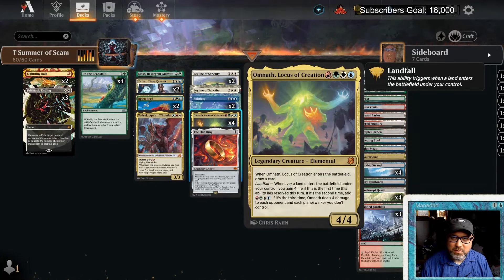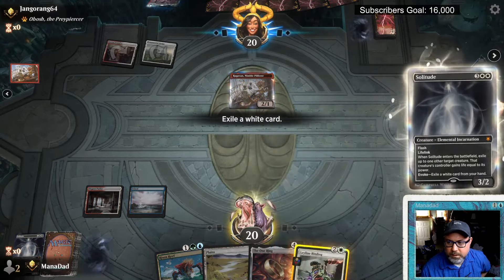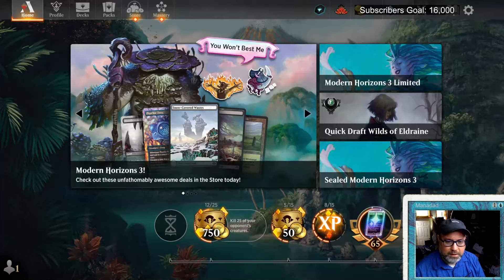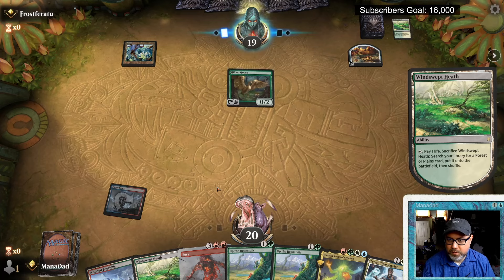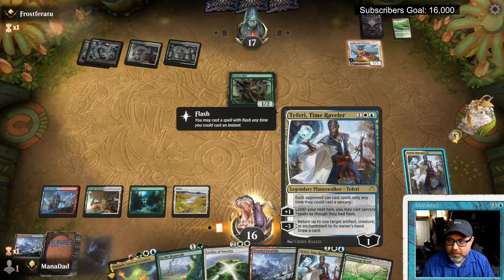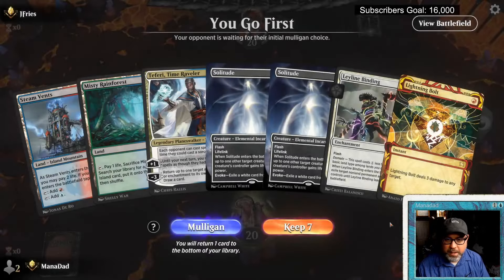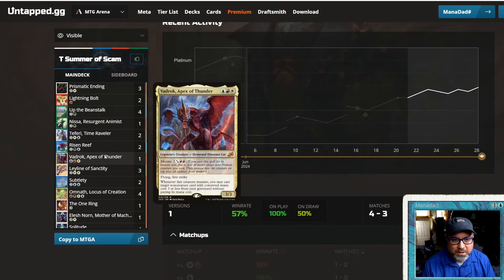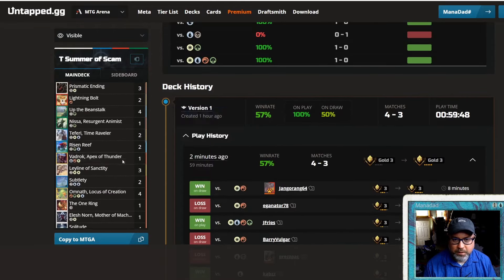OMNATH SCAM in Timeless (MTG Arena Deck Tech & Gameplay)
Call it Beans, 4-Color Omnath, Moneypile or Rainbow Scam, this deck is a winner! Thanks to MH3 (Modern Horizons 3) we can play Up the Beanstalk with Pitch Elementals in Timeless on MTG Arena! Get prepared to Solitude and Fury some opponents with this absolutely killer Magic the Gathering Deck. Plus, we'll get to see some other cool new decks and cards that MH3 has brought to Arena.

00:00 Intro and Deck Tech
06:-3 Gameplay part 1
22:44 Gameplay part 2
52:56 Wrap-Up with Win-Rate stats

Some of my influences in the world of Magic the Gathering are Covert Go Blue (CGB), Chris at Mono Black, the whole Channel Fireball Crew -- especially Saffron Olive, Crim (TheAsianAvenger) and Brewer's Kitchen -- MTGNerdgirl, Ashlizzle, Reid Duke, The Command Zone, Aspiring Spike and many more!

*** DECK LIST ***

About
Name Timeless 4-Color Omni-Scam

Deck
1 Boseiju, Who Endures
1 Breeding Pool
1 Elegant Parlor
1 Elesh Norn, Mother of Machines
4 Flooded Strand
1 Forest
3 Fury
1 Hedge Maze
1 Island
4 Leyline Binding
2 Leyline of Sanctity
1 Leyline of Sanctity
2 Lightning Bolt
1 Misty Rainforest
1 Nissa, Resurgent Animist
4 Omnath, Locus of Creation
1 Plains
3 Prismatic Ending
2 Risen Reef
1 Sacred Foundry
1 Savai Triome
4 Solitude
1 Steam Vents
2 Subtlety
2 Teferi, Time Raveler
1 Temple Garden
1 The One Ring
4 Up the Beanstalk
1 Vadrok, Apex of Thunder
4 Windswept Heath
3 Wooded Foothills

Sideboard
2 Boseiju, Who Endures
2 Damping Sphere
2 Force of Vigor
1 Veil of Summer

*** SUPPORT MANADAD ***

Want your own copies of these cards? Buy from TCGPlayer!

Catch ManaDad playing live on Twitch. The channel is called ManaDad_MTG and can be found

*** COLOPHON ***

Unofficial Fan Content permitted under the Fan Content Policy. Not approved/endorsed by Wizards of the Coast. Portions of the materials used are property of Wizards of the Coast LLC.